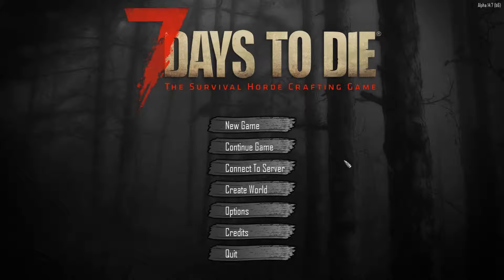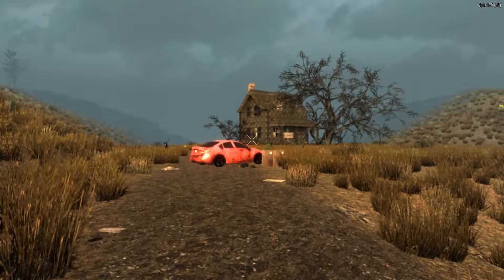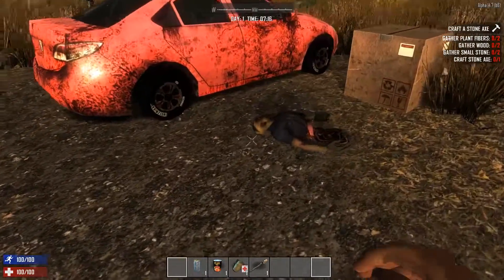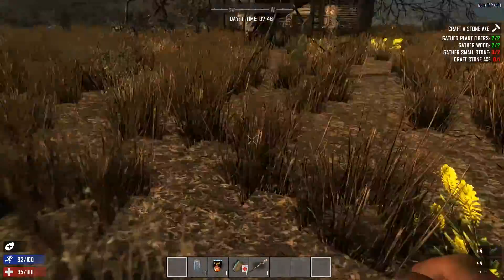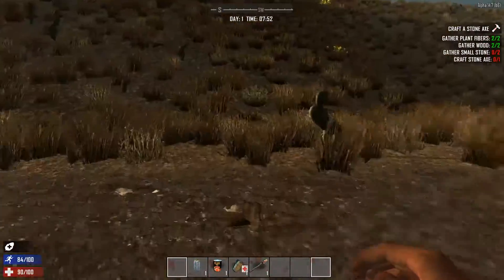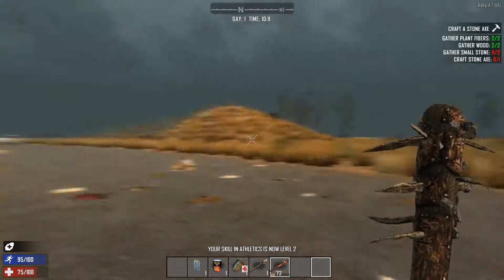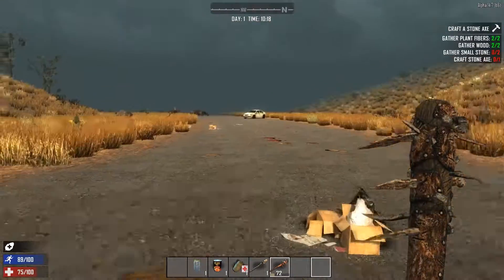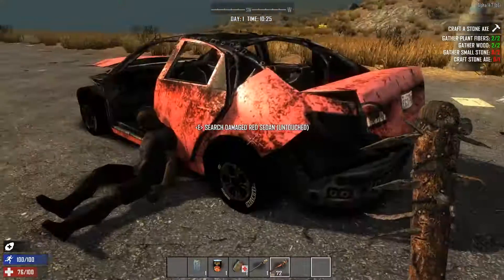7 Days To Die - I Need Some God Damn Stones! - PART #1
Welcome to 7 Days to Die. We Start from the beginning learning the new updates that have been added.